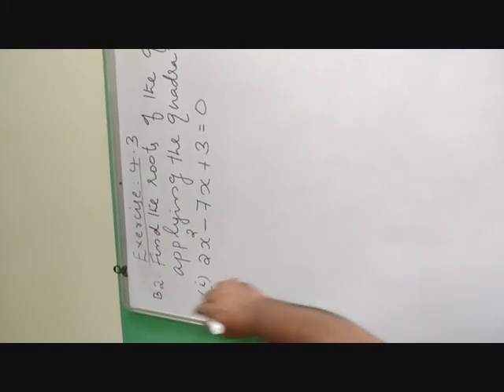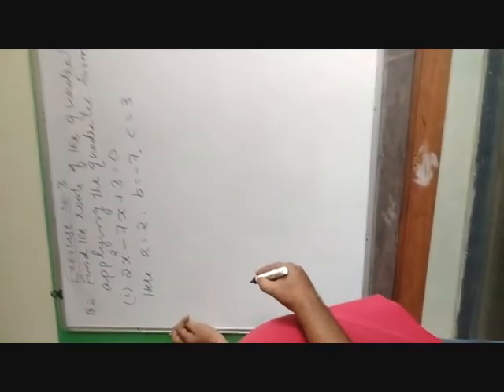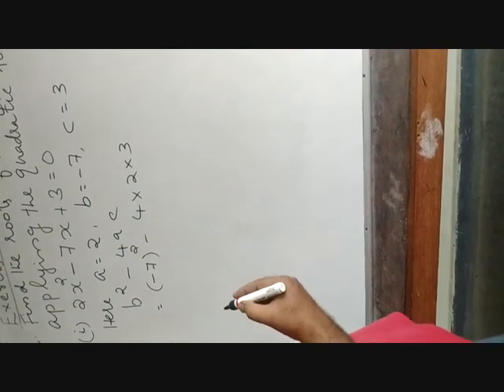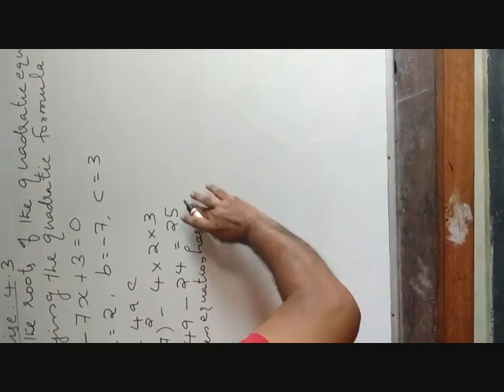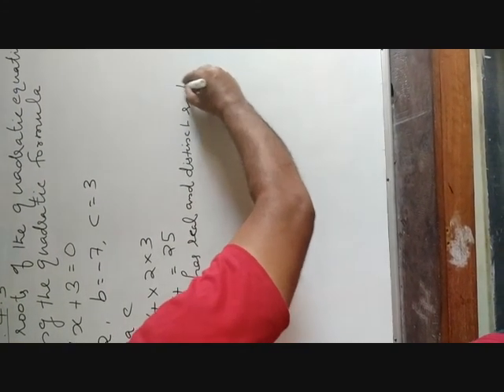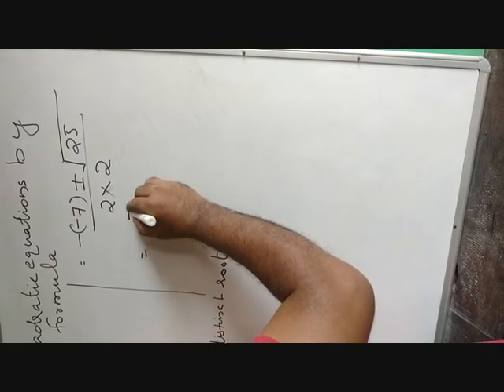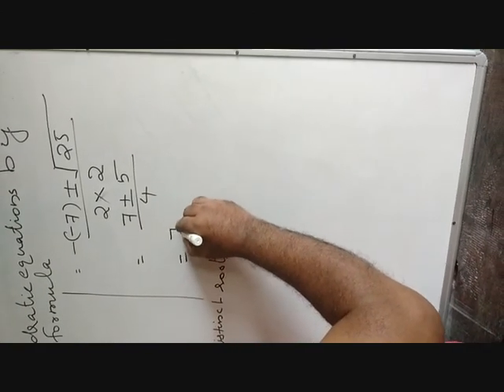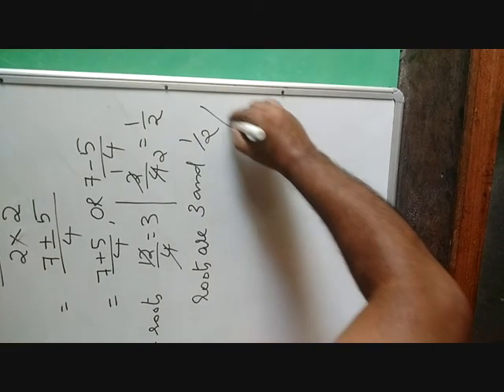St. Joseph Hr Sec School, CMD Class 10 Maths Ex 4.3 Question B2 By Sir Biju